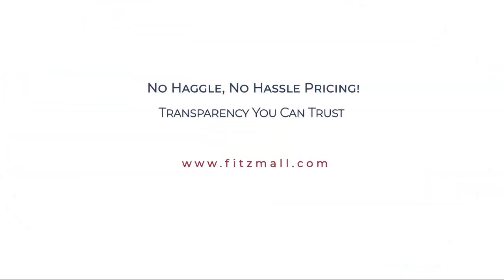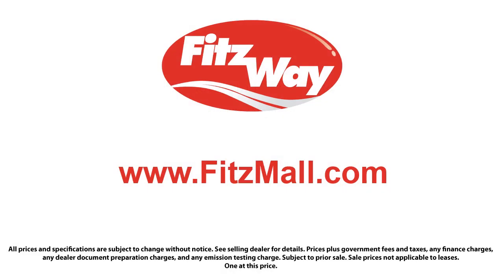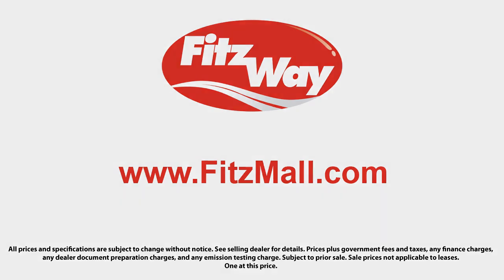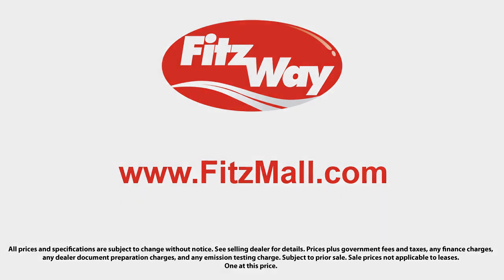2021 Toyota Highlander XLE AWD (Natl) Chambersburg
2021 Toyota Highlander XLE AWD (Natl) - Stock Number: WR31396 - VIN: 5TDGZRBHXMS531396.